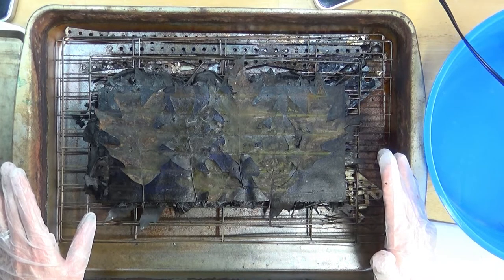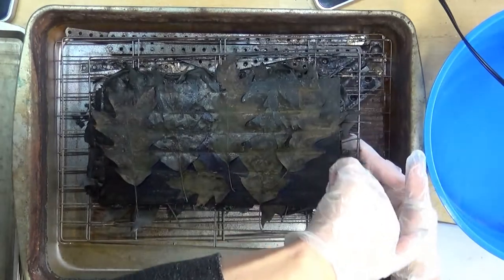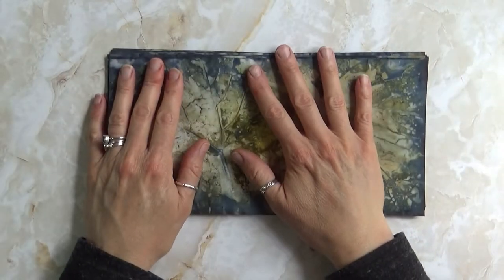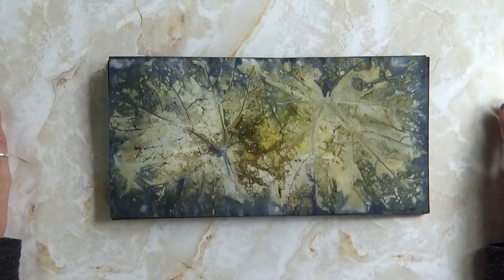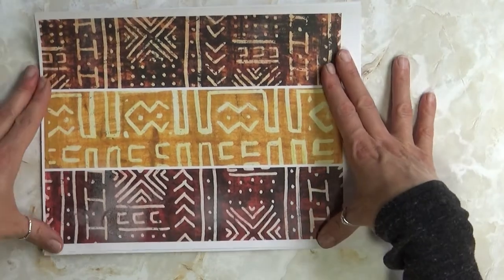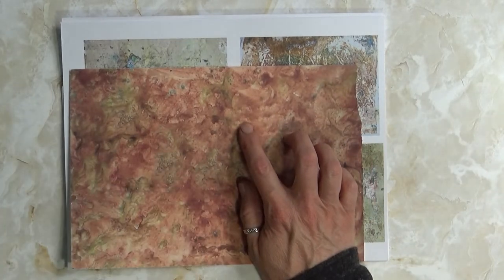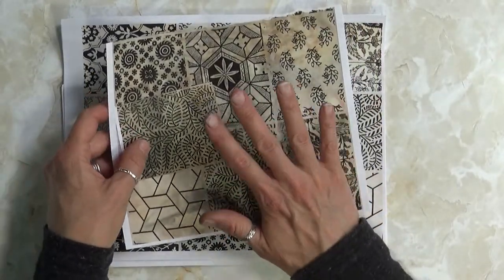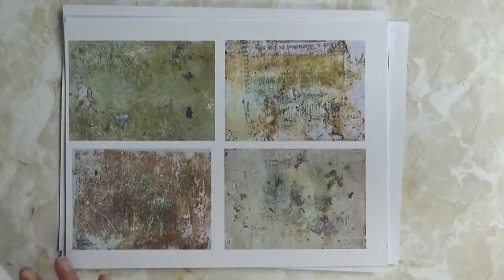Midnight Blue Eco Dye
Araguatos - Reynard Seidel
Thunderlust - Deskant
Scorpions - Bonnie Grace